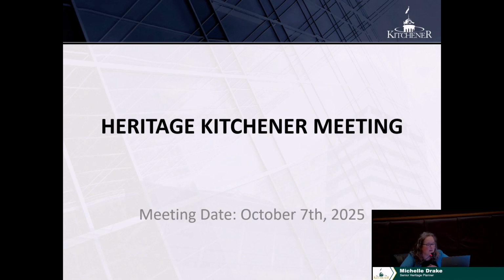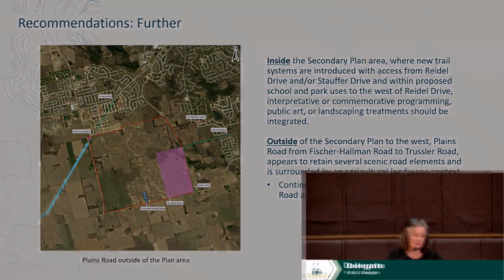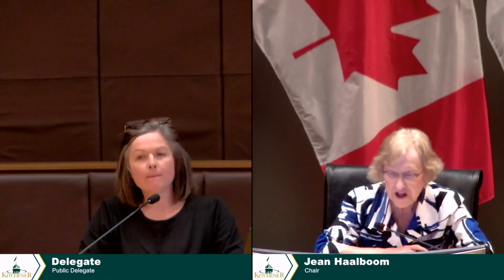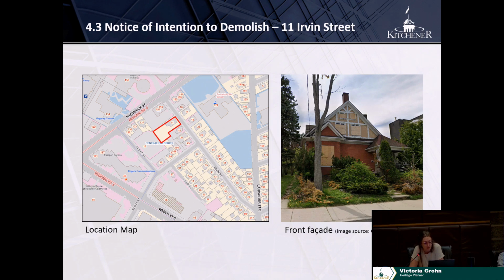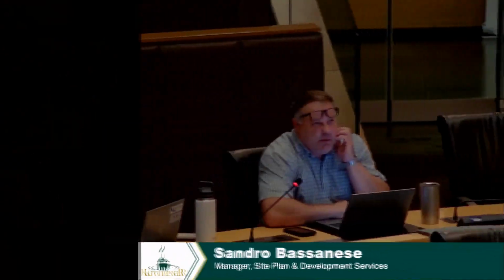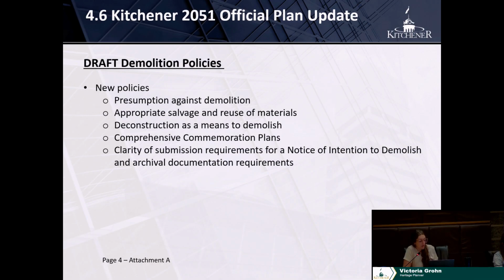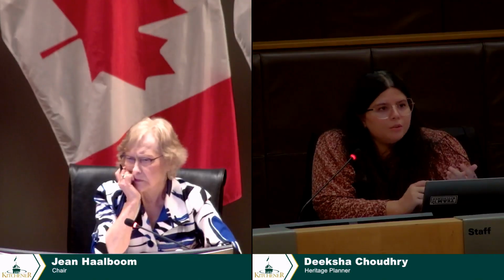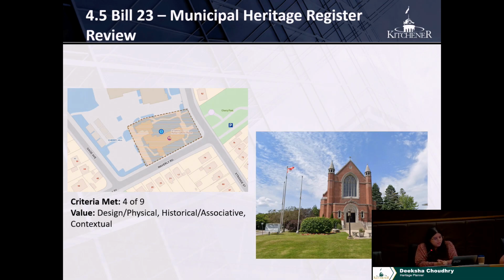2025-11-04 - Heritage Kitchener